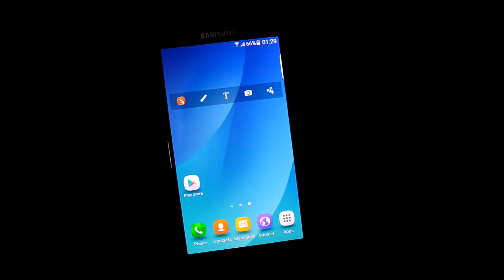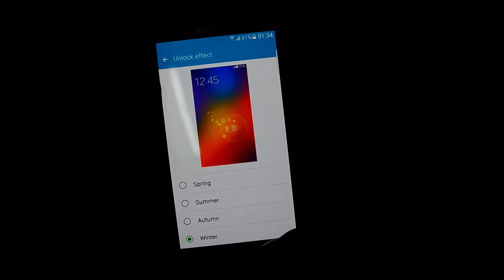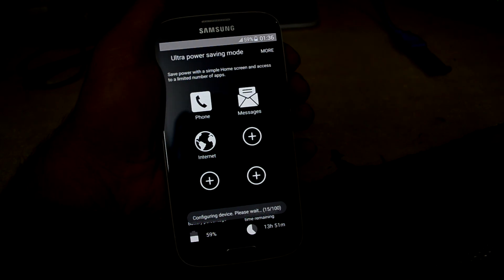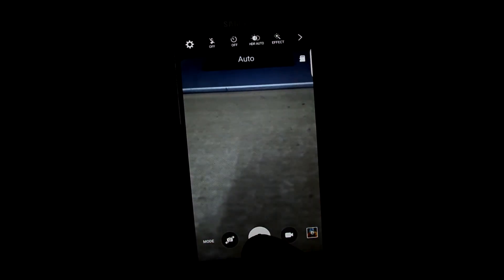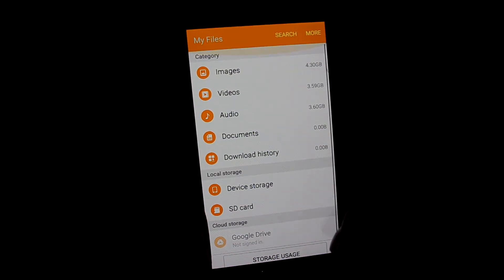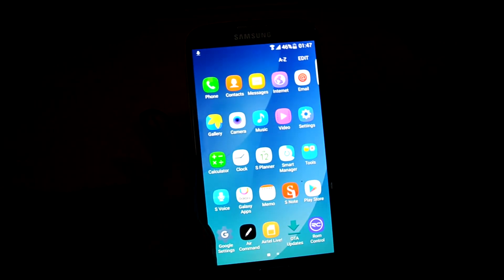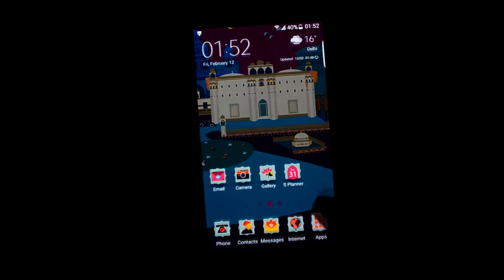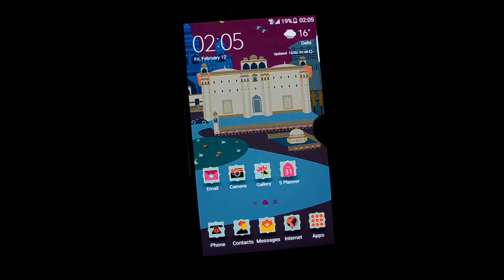Review Infernus Rom v2.5 for Galaxy S4 (I9500) and installing OTA v2.7